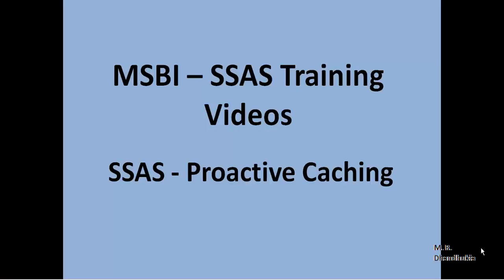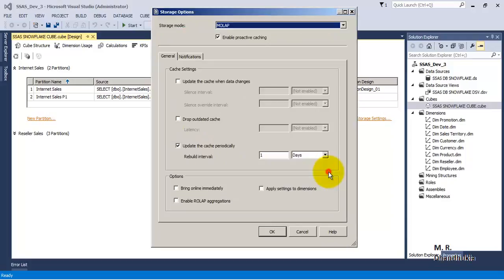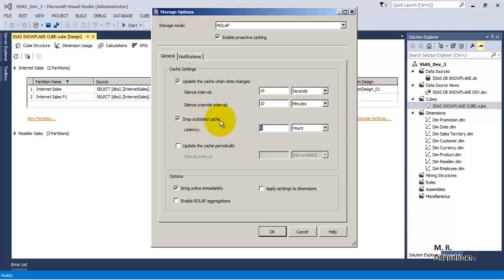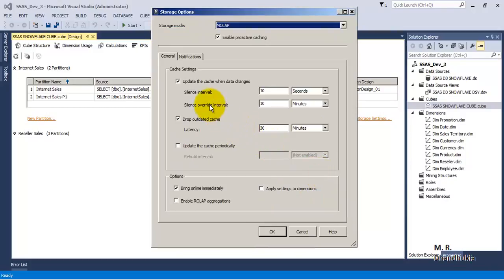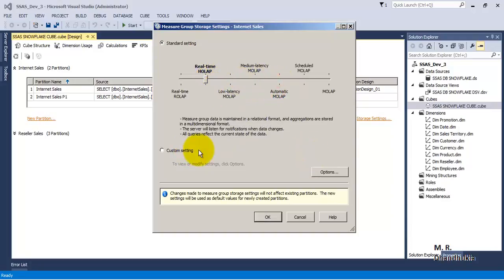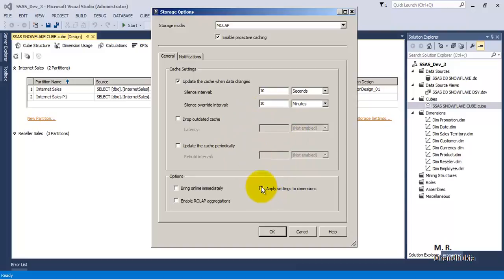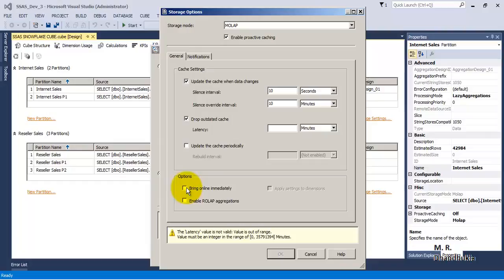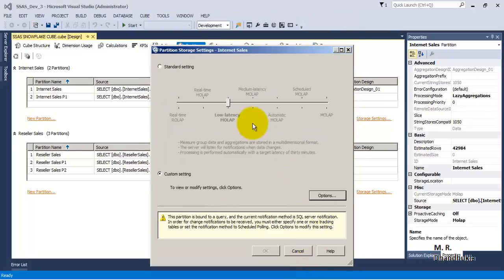MSBI - SSAS - Proactive Caching